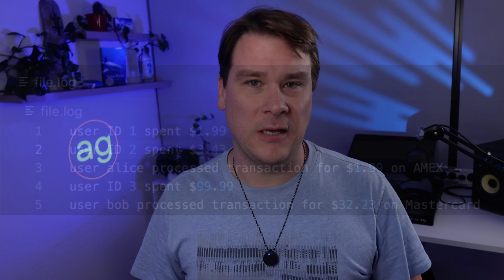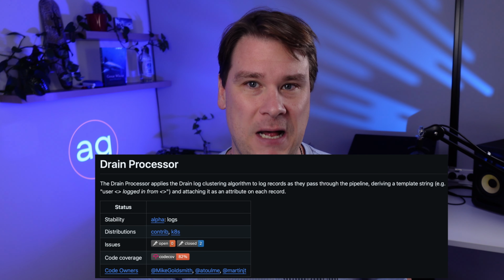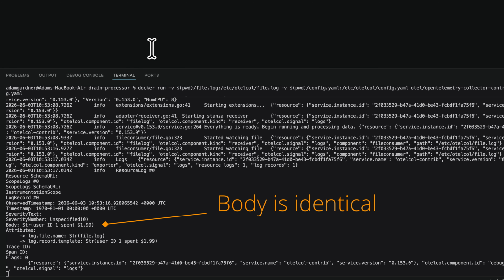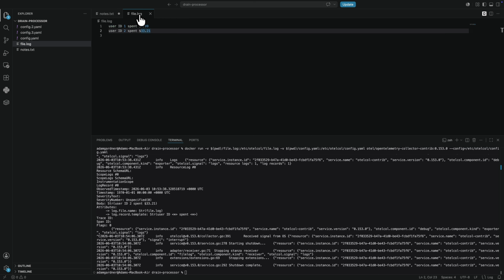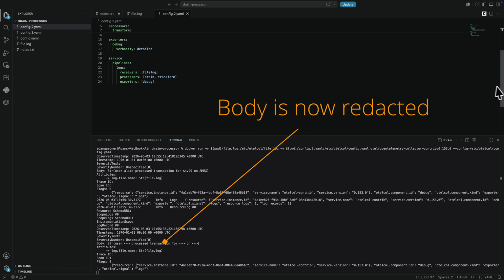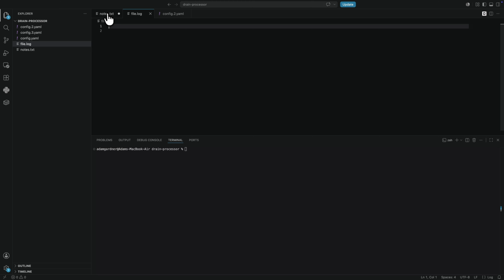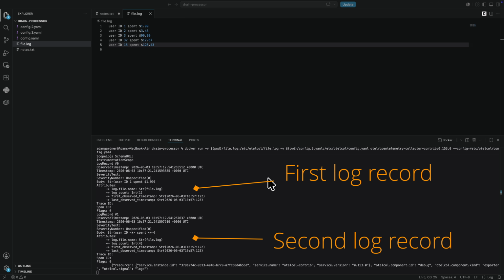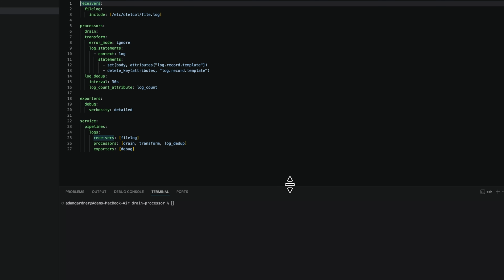Stop shipping PII to your logs. OpenTelemetry Collector can fix that.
In this video I demonstrate ways to dramatically reduce your log storage volume by using the drain processor in combination with the log deduplication processor to save you big money. I show that it's possible to automate.